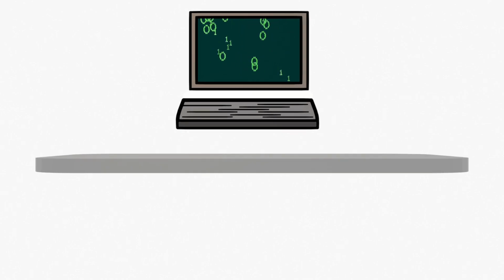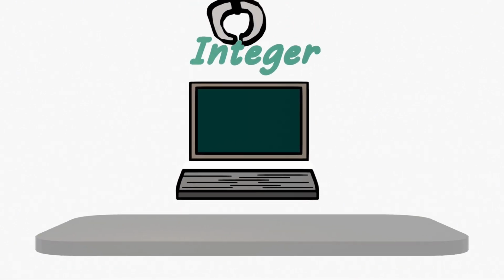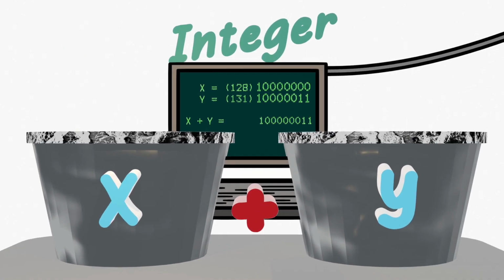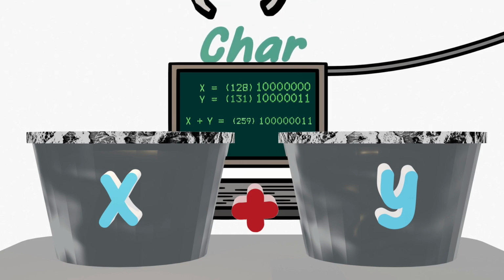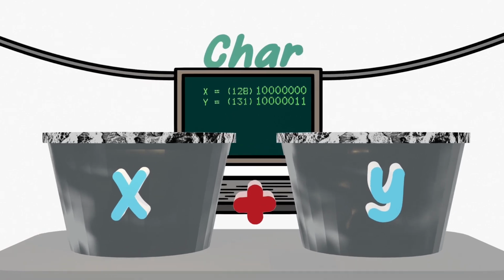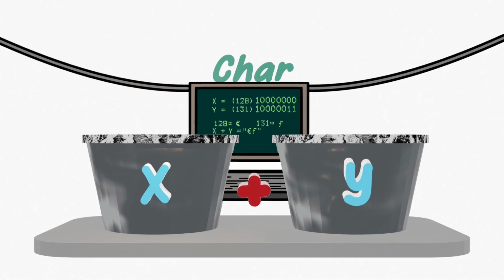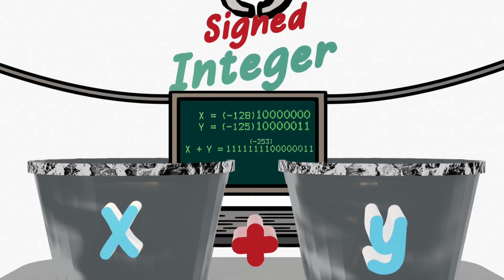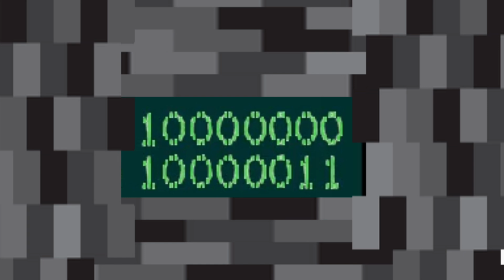VARIABLES: Data Types - Part 1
This video is a continuation of our topic: Variables! Specifically, this will be about one of the reasons why data types are a thing. Hope you enjoy! There will be another video or two about why computers need data types when computing!